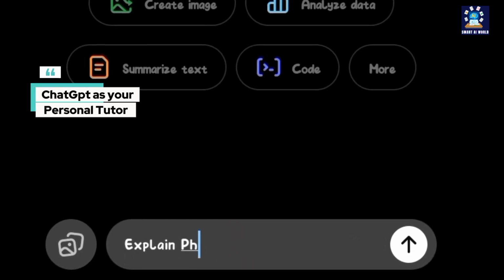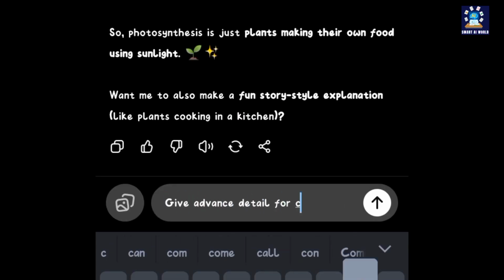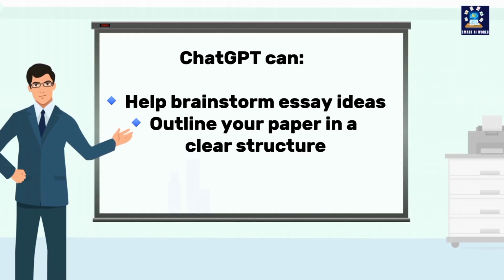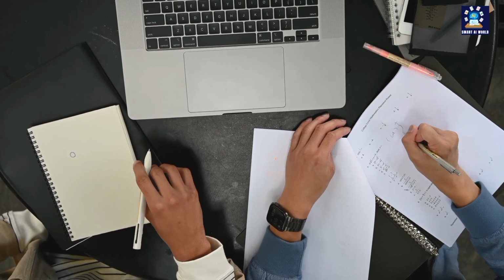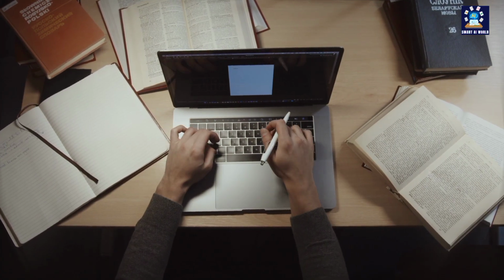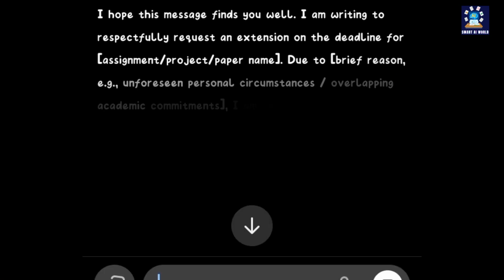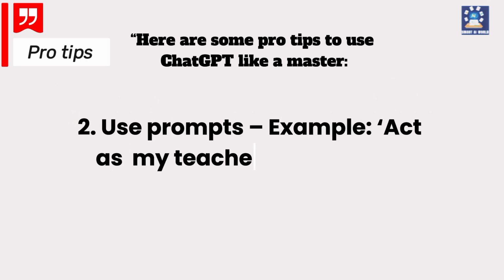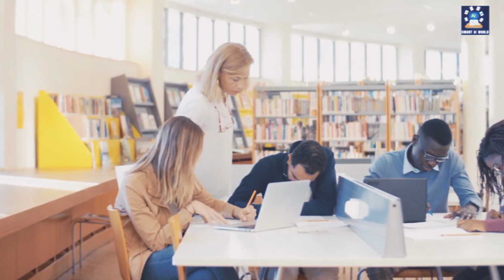How ChatGPT Helps Students in 2025 🚀 | Study Smarter, Save Time & Boost Productivity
ChatGPT is changing the way students study in 2025! 🚀
"Study Hacks " , " ChatGpt for Students "
In this video, we’ll explore how students can use ChatGPT as a personal tutor, research assistant, essay helper, productivity coach, and more.

Here’s what you’ll learn:
✅ How ChatGPT explains tough topics in simple words
✅ How to use it for essays, assignments & research papers
✅ Productivity hacks with ChatGPT (study plans, emails, summaries)
✅ Creative uses like quizzes, stories & language learning
✅ Advanced tips to get better results with prompts

Whether you’re in school, college, or self-learning, this guide will help you study smarter, save hours, and boost your grades.